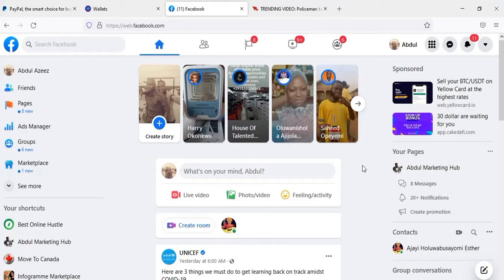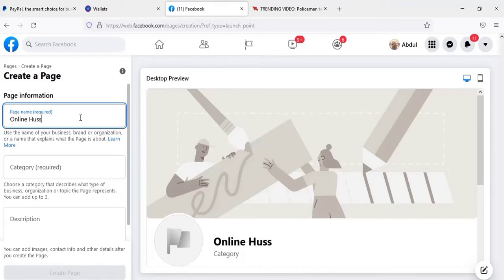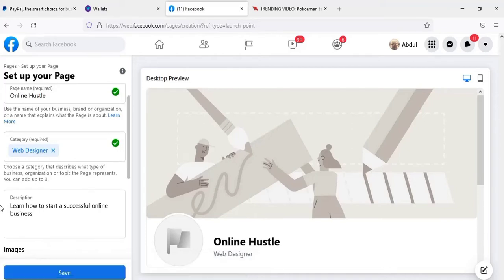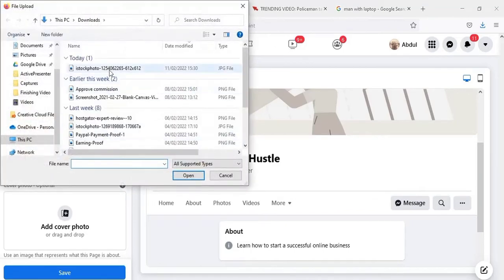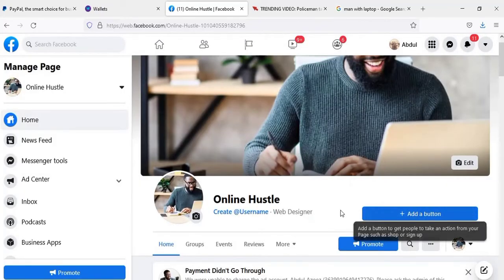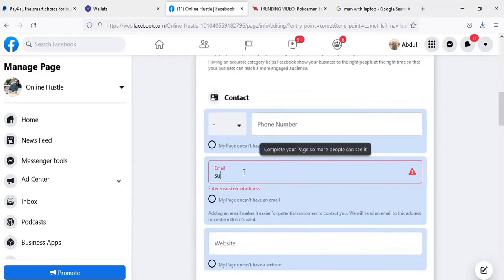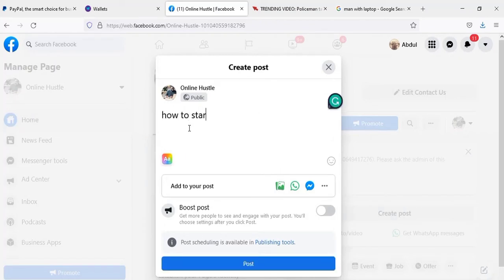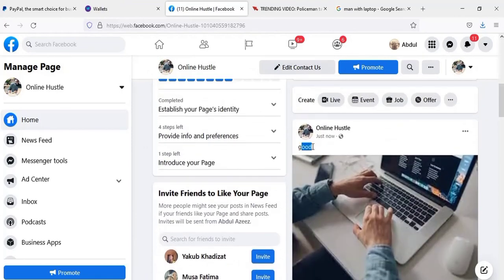How to create a Facebook page | Step by Step Guide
Creating a Facebook Business page is a must for all business owners.
With over 2 Billion users, Facebook is an opportunity to drive more customers to your business for free.

In this video, I show you how you can easily create a Facebook Business page step by step and click by click efficiently so you don't have to wonder if you've done it right or not.

How to create a Paypal account if your country is not supported